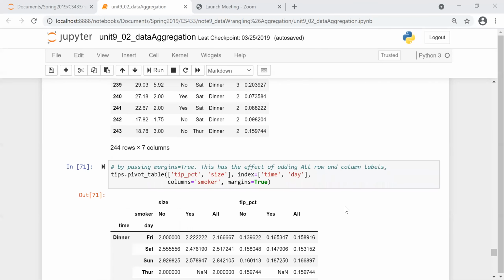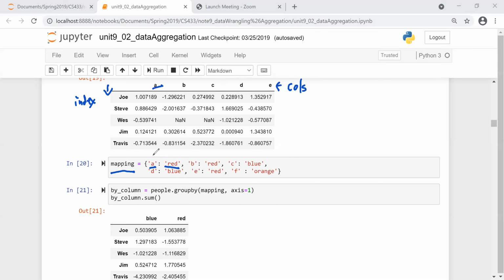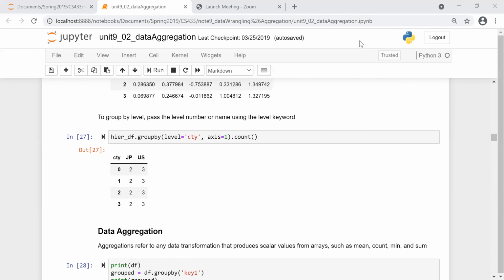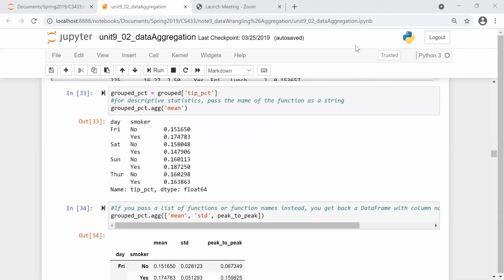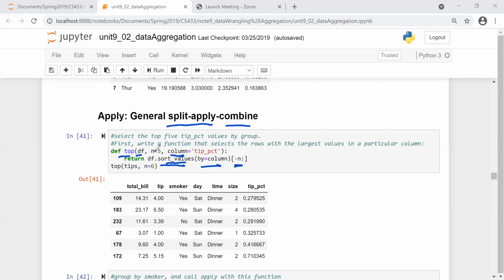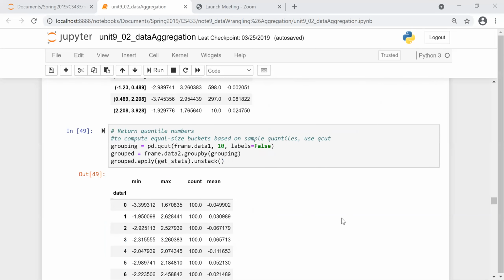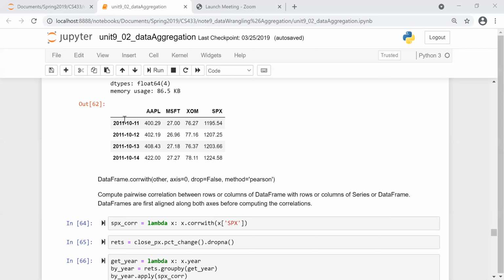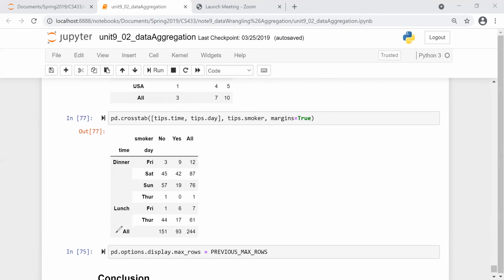Data Analytics 3/31/2021 class recording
Data Aggregation more